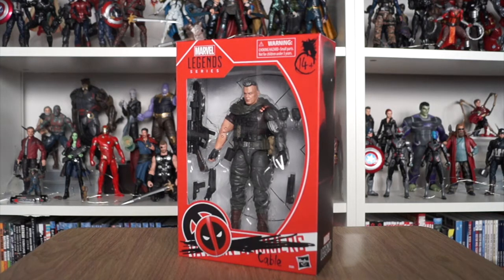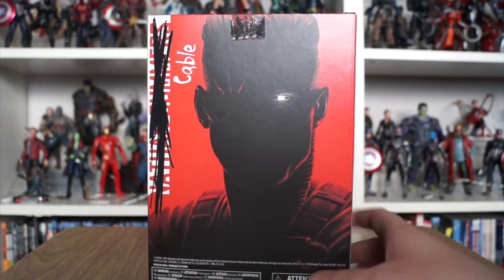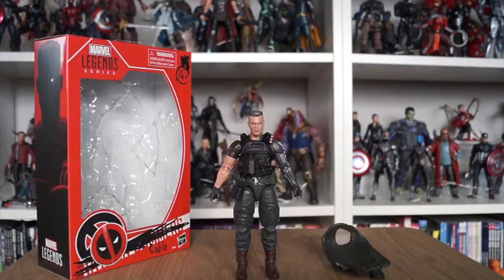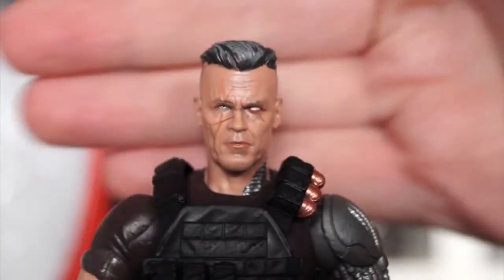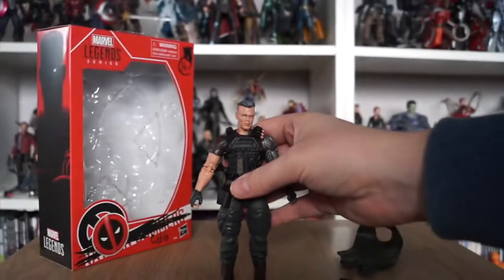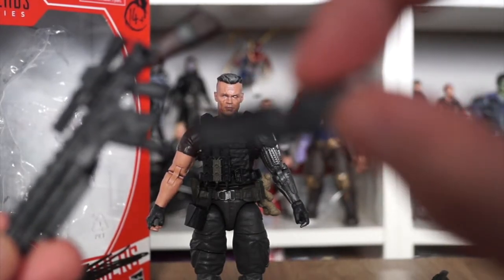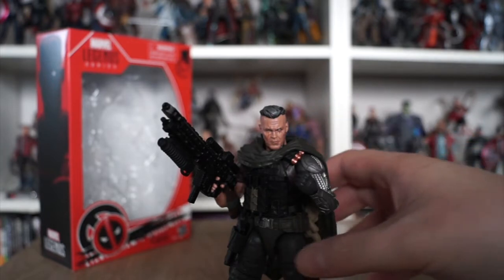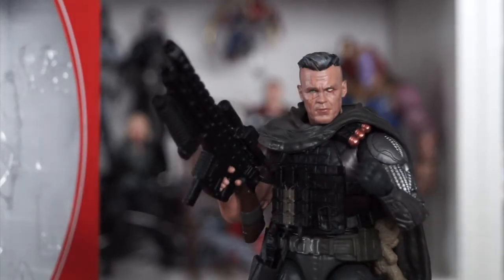Marvel Legends: Cable ('Deadpool 2' Version) | TOY REVIEW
The first figure based on 'Deadpool 2' and one that looks so good in-box that I had to debate even making this review.

Buy me a toy from my Wish List for a review and shoutout!